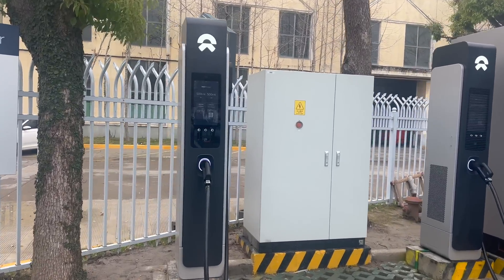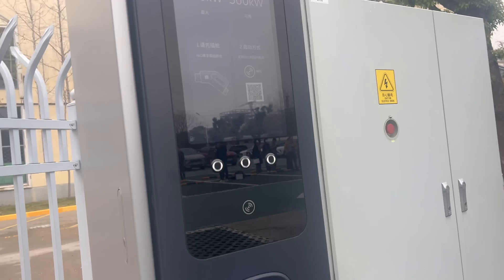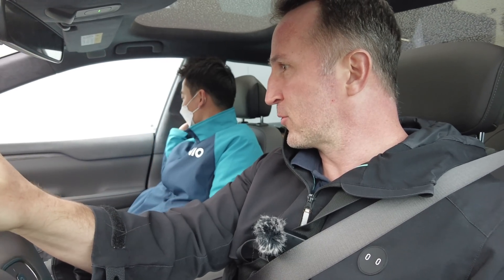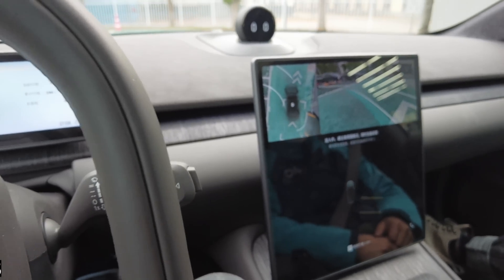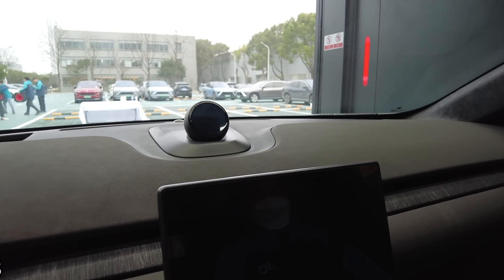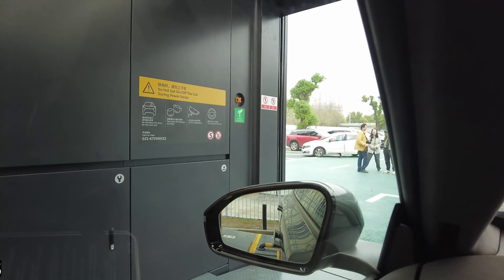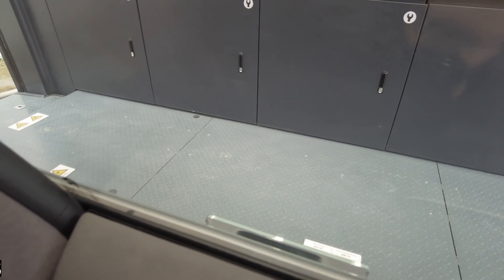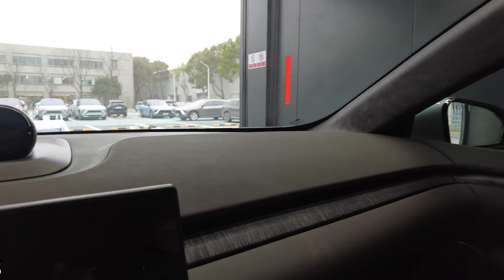I Tested NIO 3rd Gen Battery Swap | First Look 500 kW Superchargers | 使用蔚来换电站3代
Trying out the V3 NIO Power Swap Station for the first time. Now rolling out across China and soon (Q3) to Europe. Faster, quieter, more reliable, amazing how far they've come since Gen 1. Also, first look at new 500kw super light liquid cooled Superchargers.

Get free stocks for signing up to MooMoo

Scan my QR Code or use the following before you test drive or buy your NIO
Europe: AZQYY8